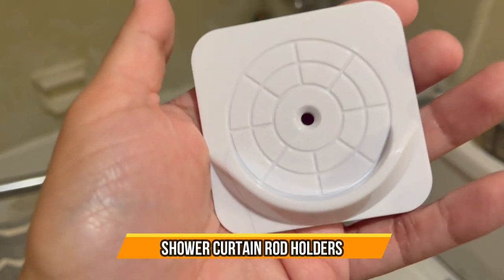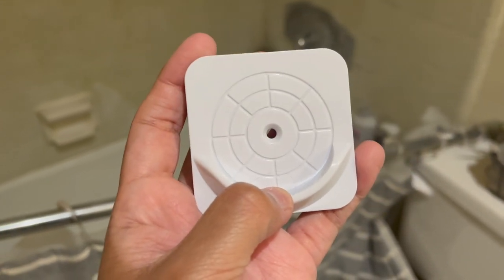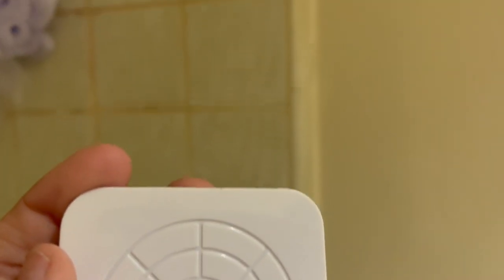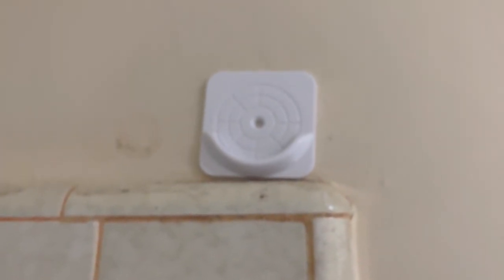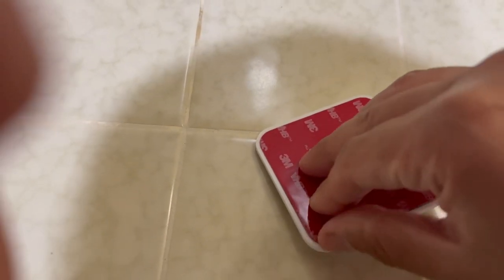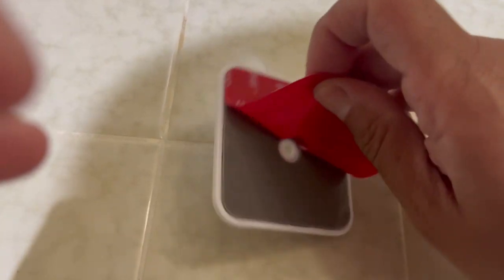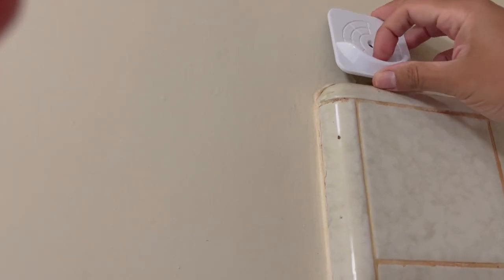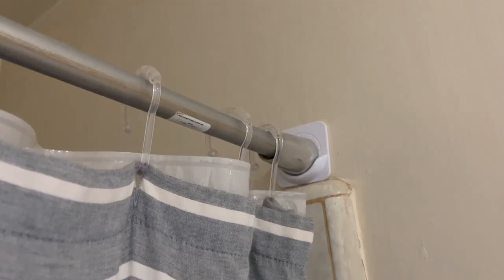Shower Curtain Rod Holders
Vidafelic Shower Curtain Rod Holders,2Pack Adhesive Shower Curtain Rod Mount Holder for Wall,Bathroom Curtain Tension Rod Retainer,Stick On,No Drilling,Easy to Install (Rod Not Included) . Thank You